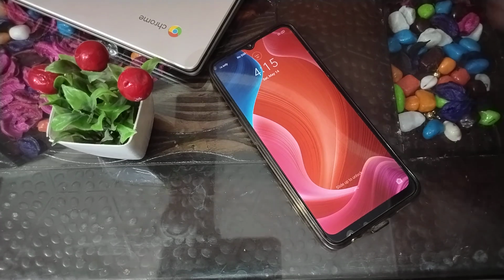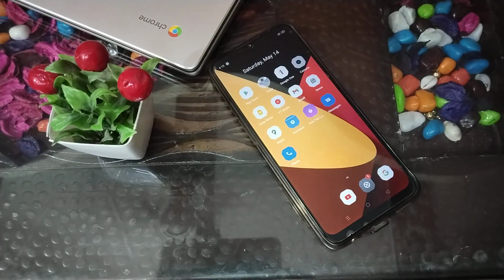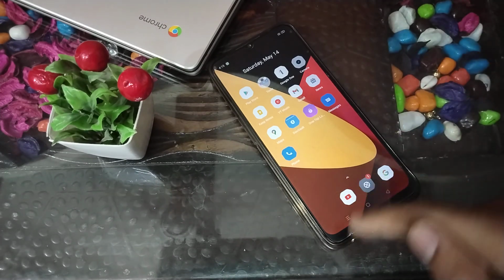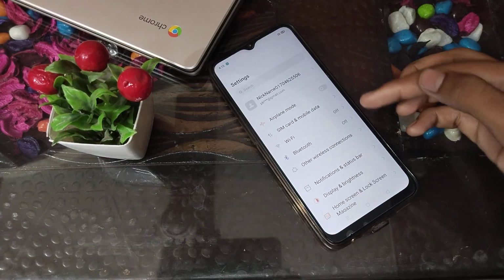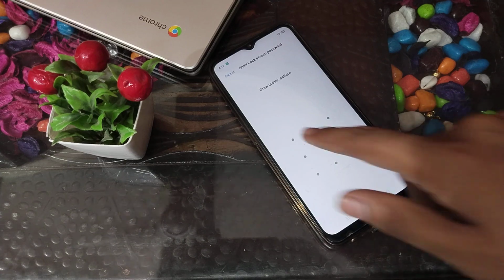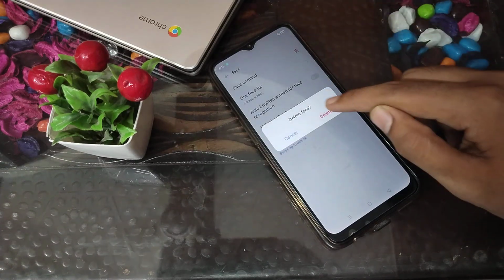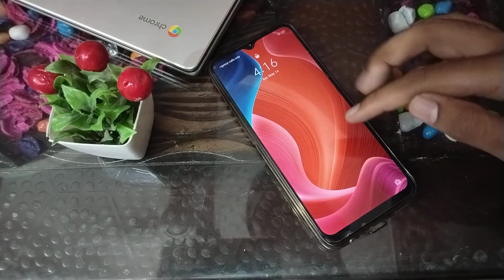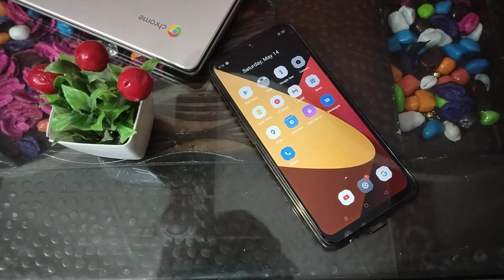How to off Face lock in realme Narzo 50A prime phone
How to off face lock in realme C35 phone,
How can you off face lock in realme C11 phone,
Face lock setting ko kaise off karte hain realme C25y phone mein,
Face lock setting ko kaise off kare realme C35 phone mein,
Face lock setting ko kaise use kare realme phone mein,
Face lock setting in realme 8 mobile
Top 15 hidden features realme Narzo 50A prime phone,
Tips and tricks realme Narzo 50A prime phone